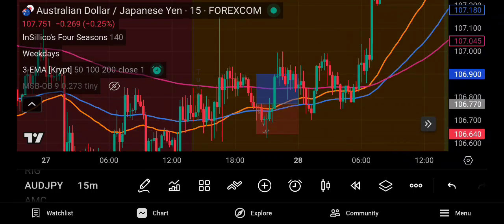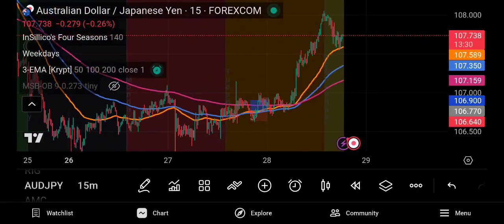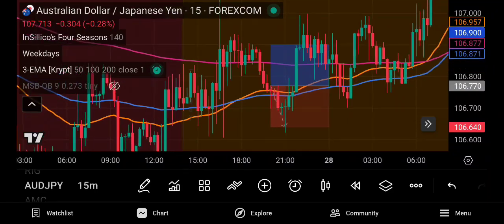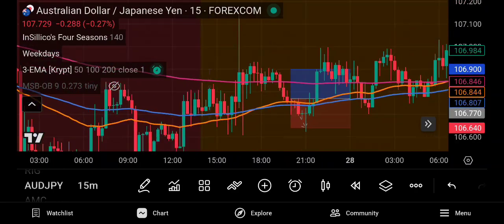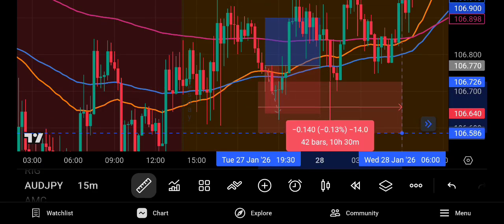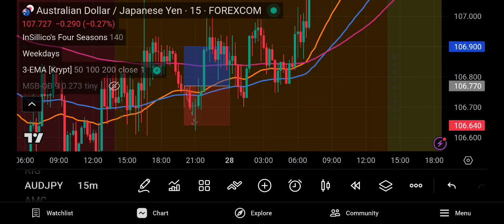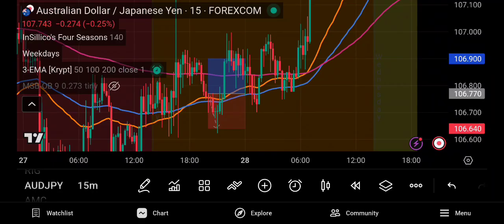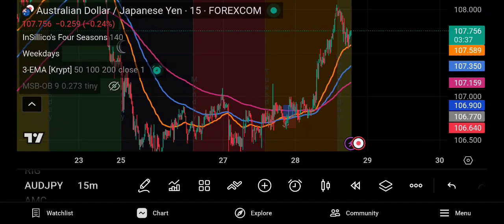AUD/JPY Backtesting A Couple Trades That I Lossed Trading Journal Episode 2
Discussing trades I took on Aud/JPY forex pair. took two losses and one win. Discussing implementing using a -5 pip limit order when a trade looks like a good entry. gotta have a non attachment trading mindset, patient pays.